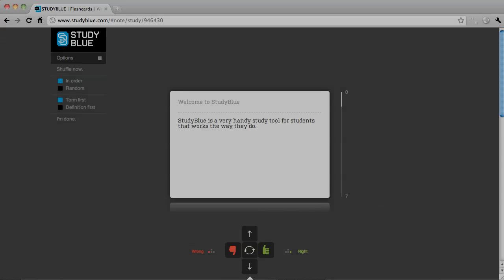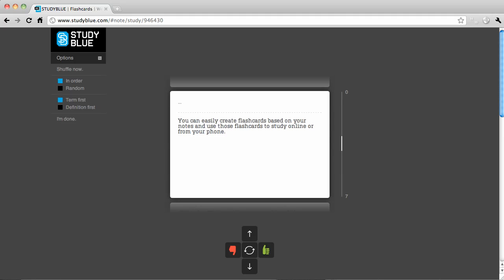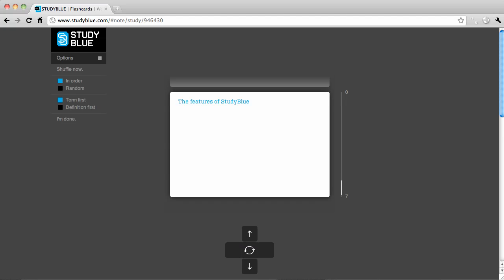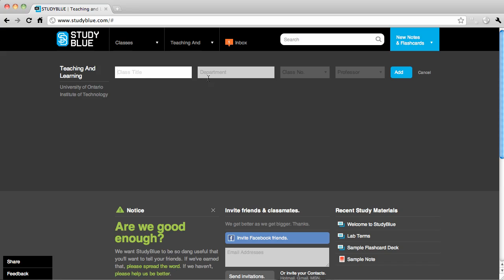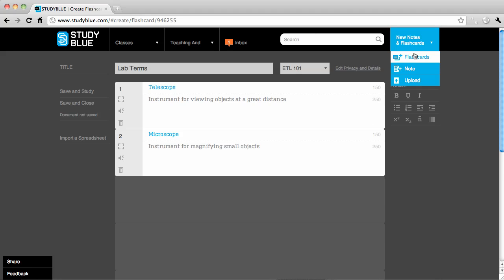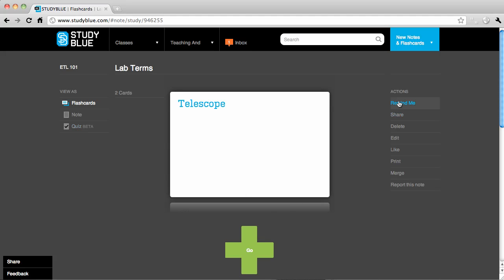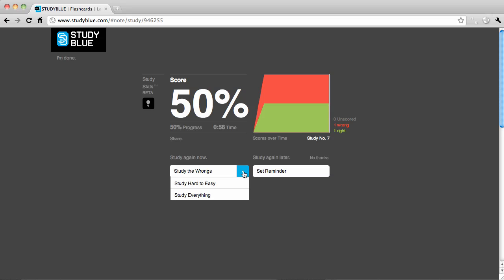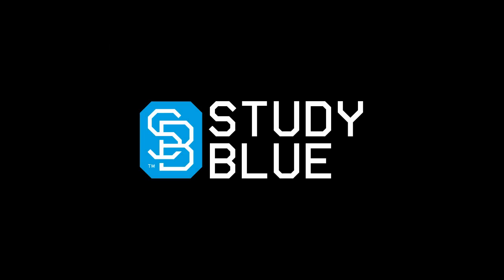Study Blue Tutorial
An introduction video to StudyBlue, a very handy study tool for students that works the way they do.